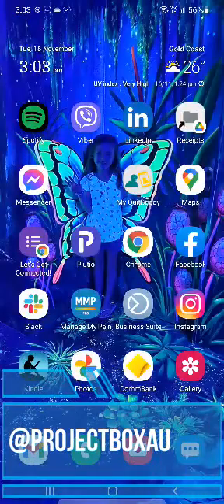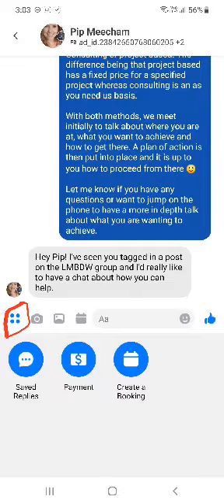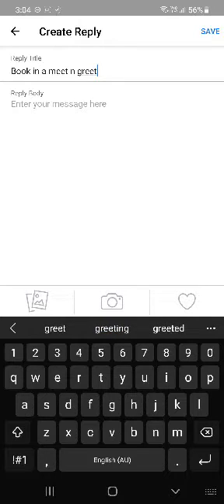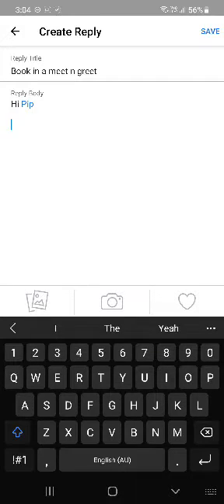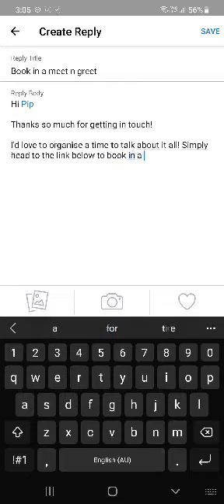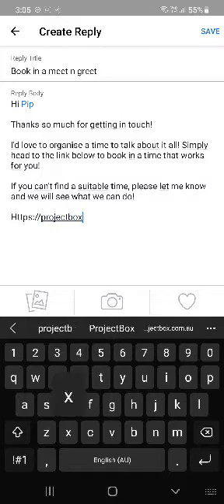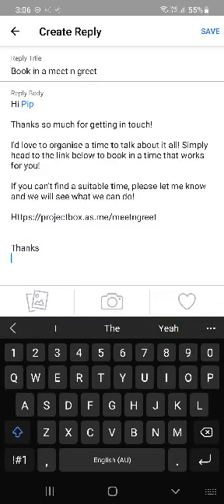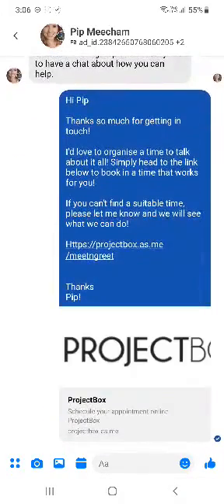How to template messages in Facebook Messenger for your Business Page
In this video we look at how to create Business Suite templates that you can use to help you quickly respond to people who are messaging your business!